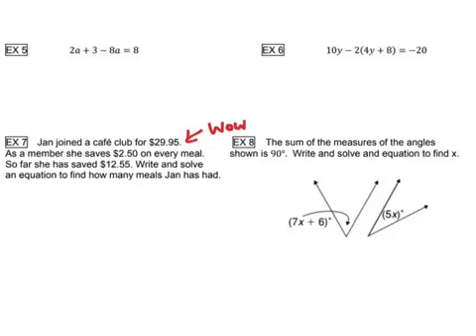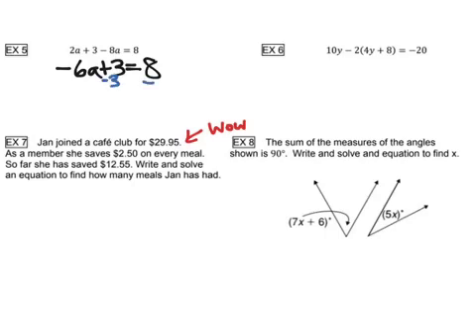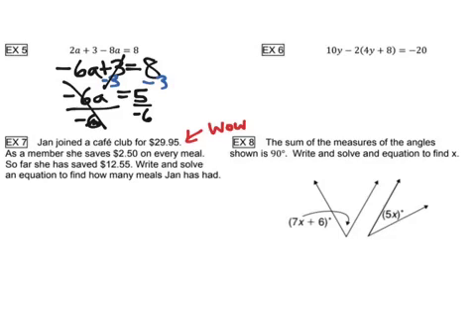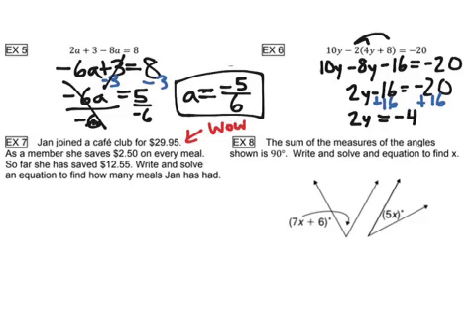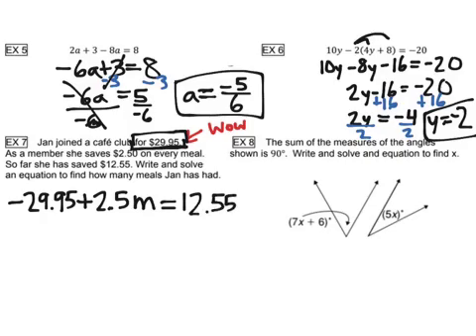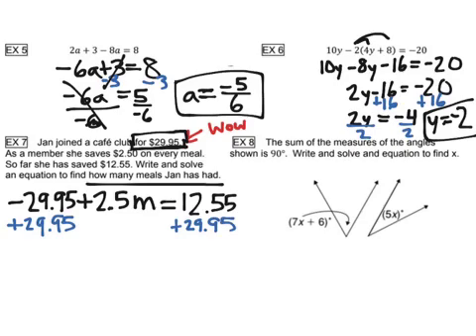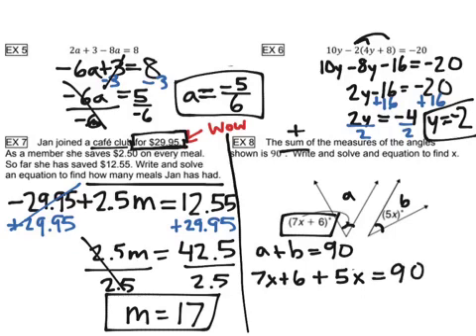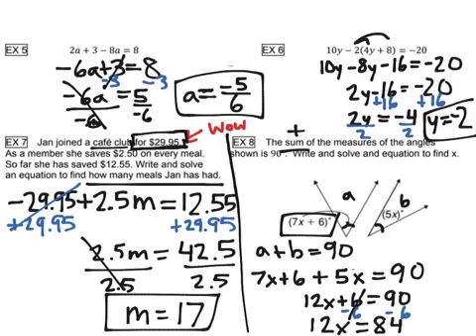A1 2.3 More Examples